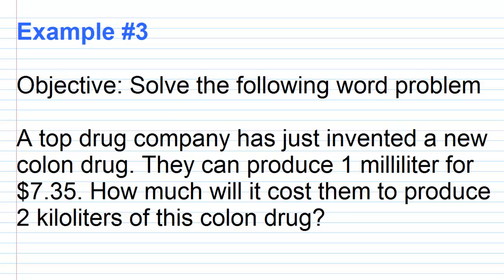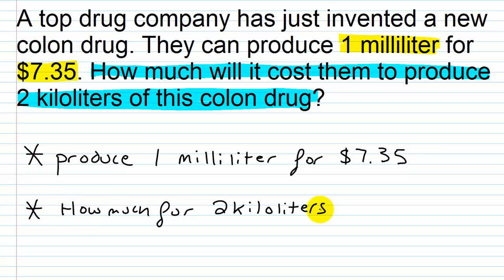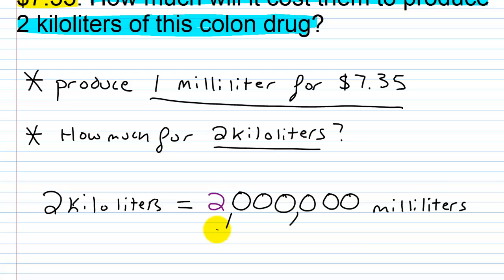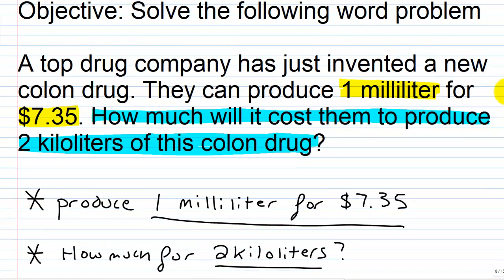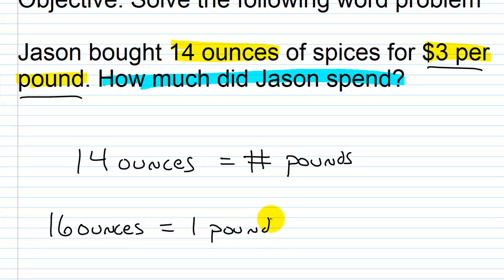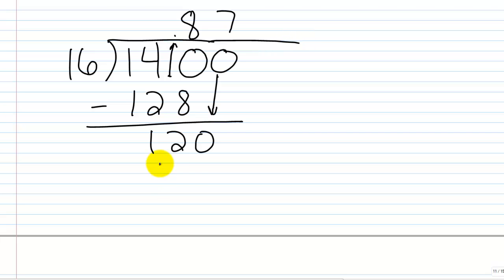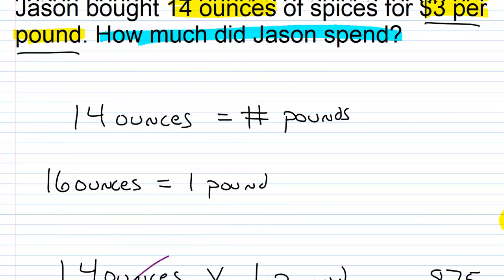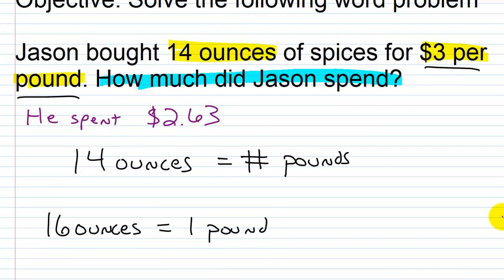How to Solve Unit Conversion Word Problems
In this video, we practice solving applied problems that involve unit conversions. We work on two unit conversion word problems here. One problem focuses on converting between U.S. units of measurement. The other problem focuses on converting between metric units. (some call this changing between metric units)